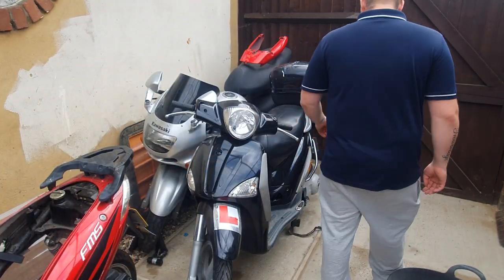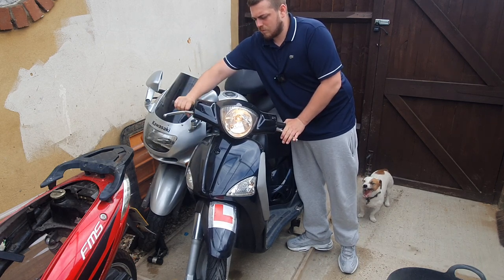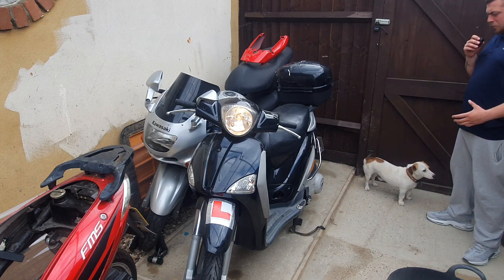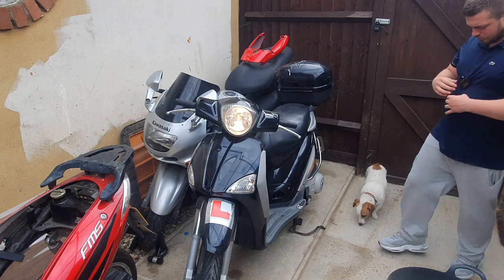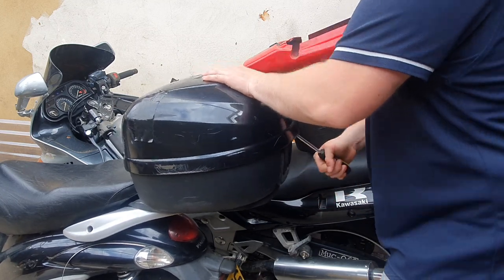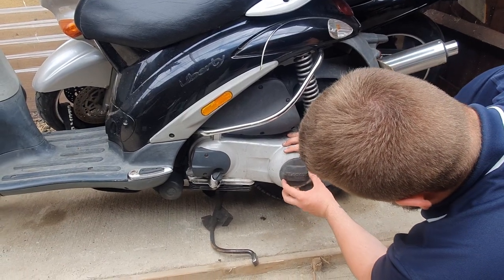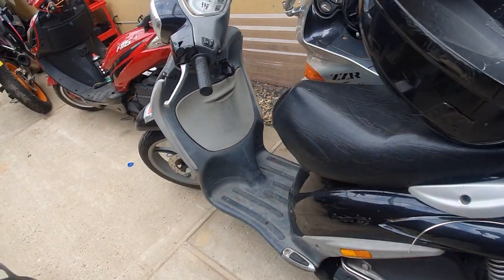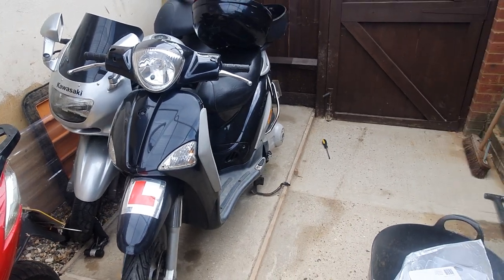Piaggio Libery Sounds Like A Jack Hammer LOL, Opinions???